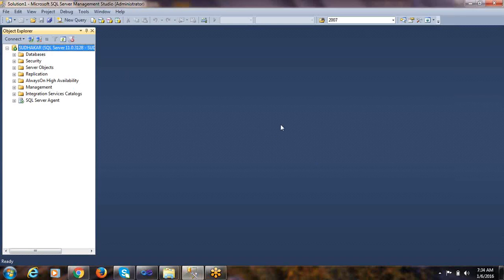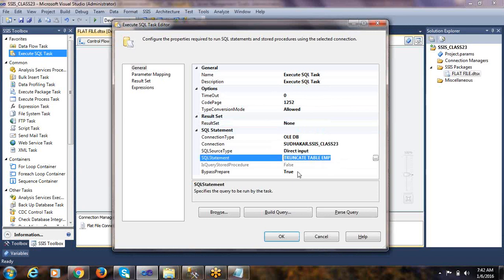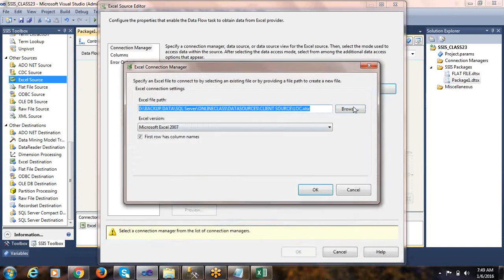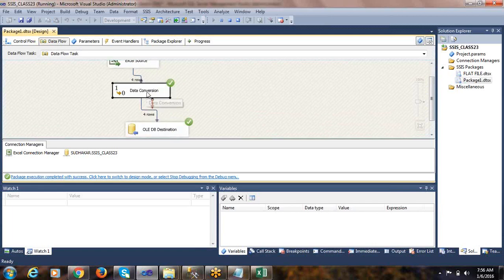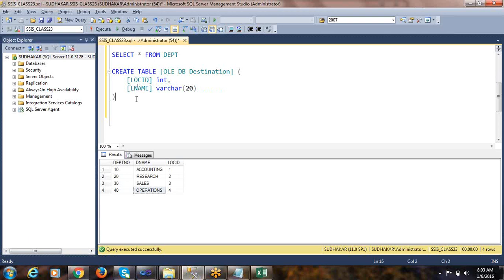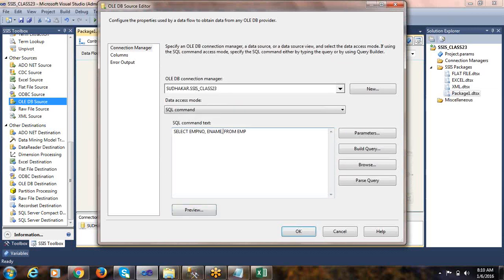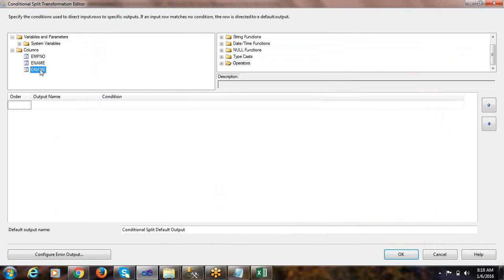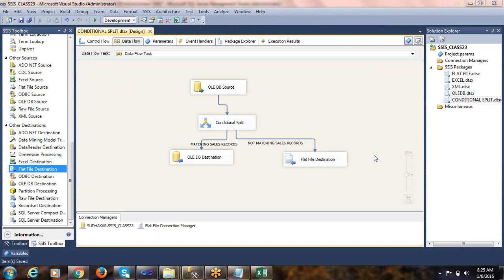MSBI course|SSIS Online training| Part1| ssis full course| ssis videos